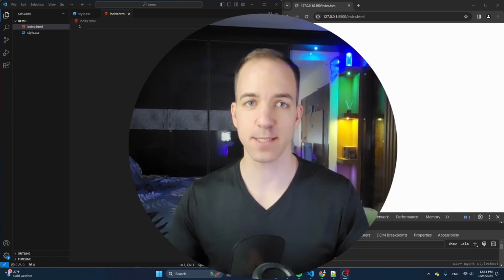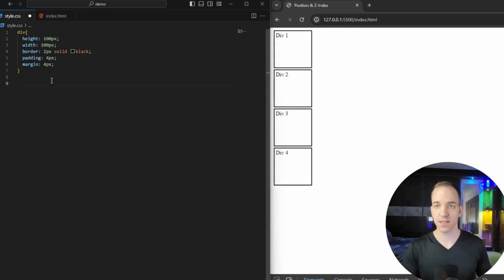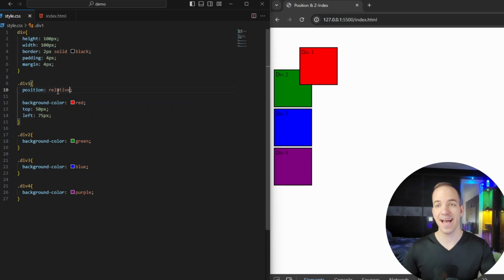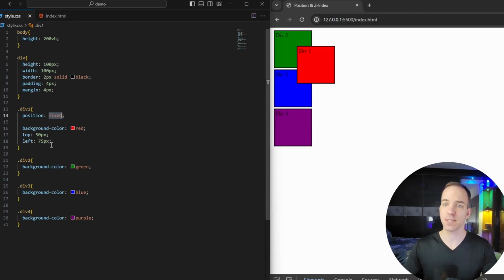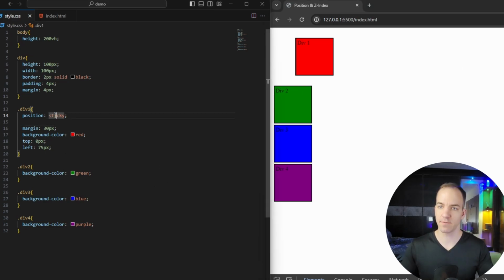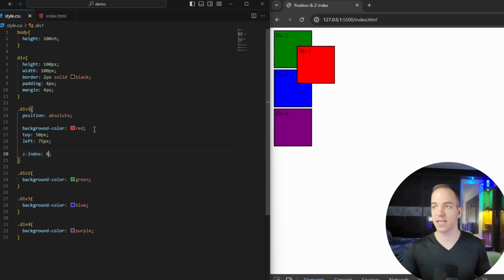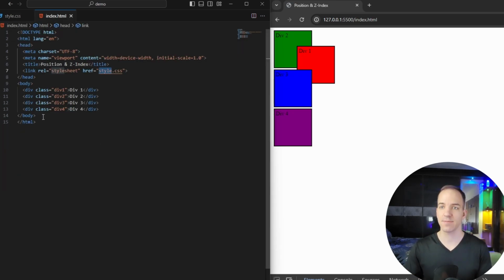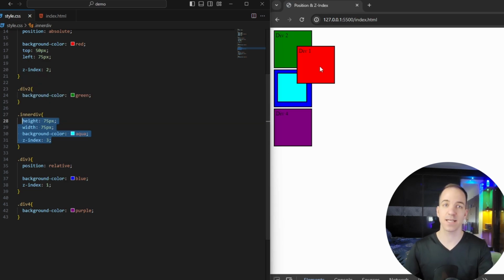17. CSS Position & Z-Index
This video introduces the CSS Position and Z-Index properties which are both useful for defining how layouts should look.

Topics: Position, Z-Index